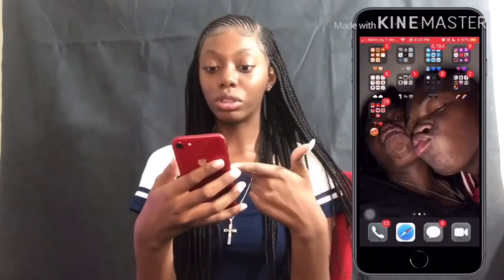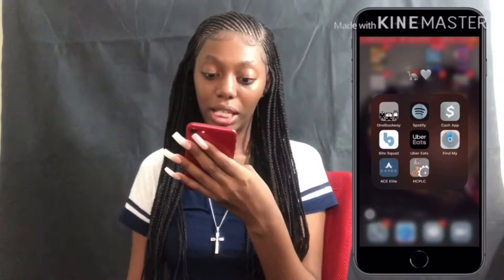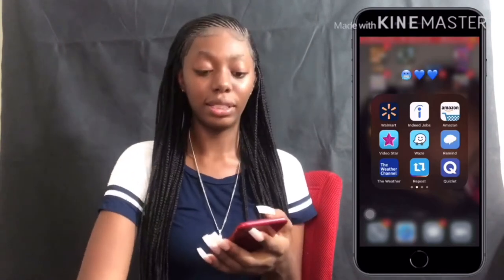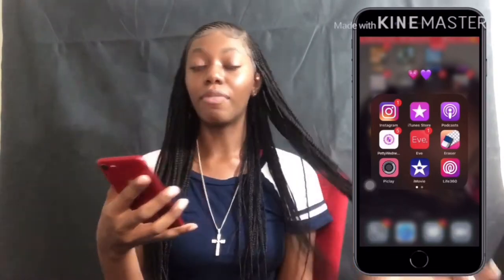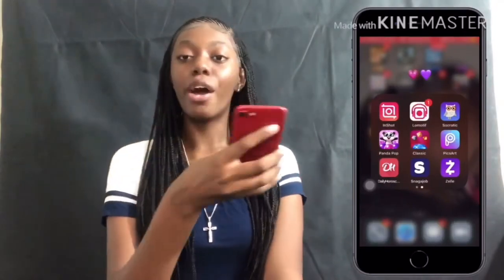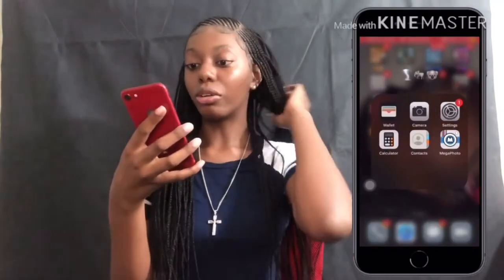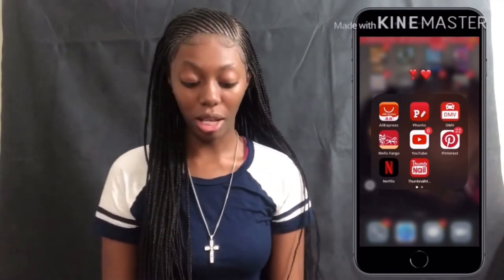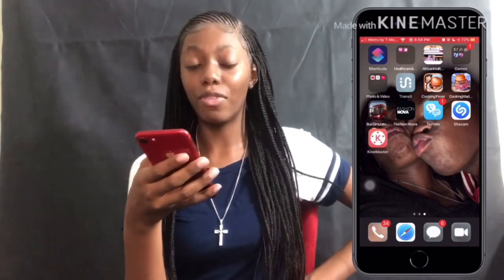What’s on my iPhone 8s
Welcome to my YouTube channel make sure you subscribe and give this video a thumbs up and turn on post notifications to be the first to be notified when i upload a video😊